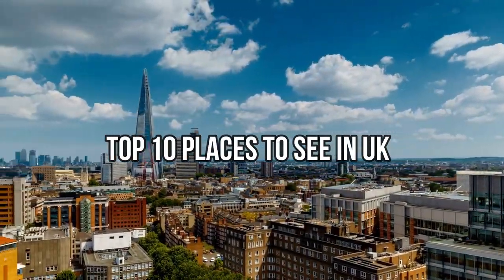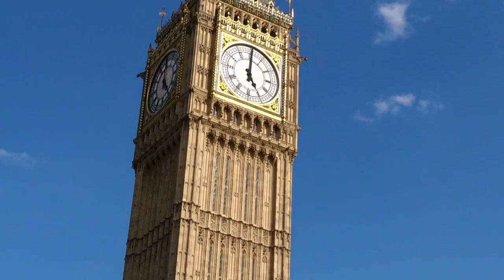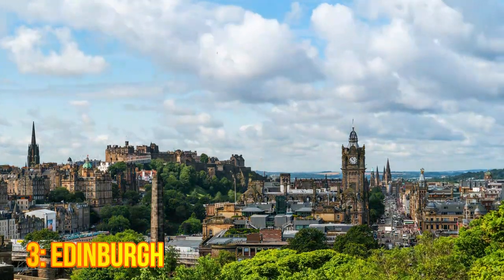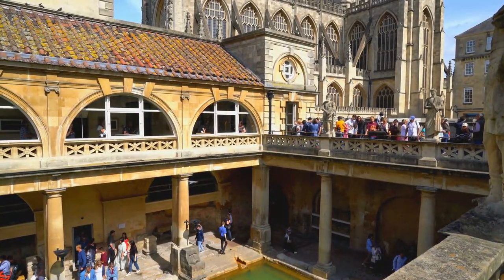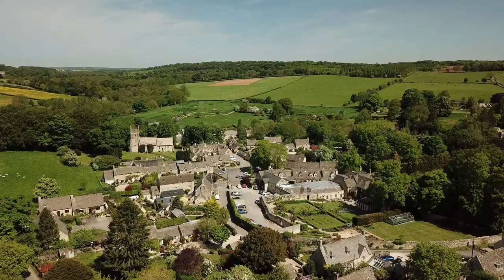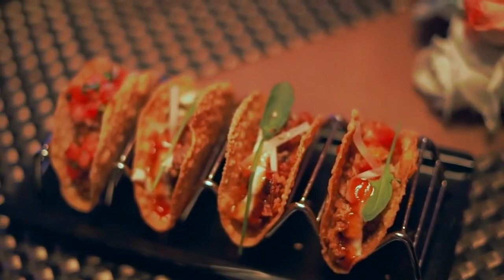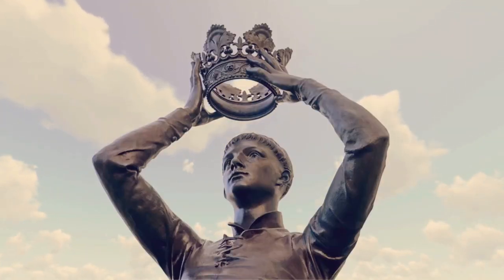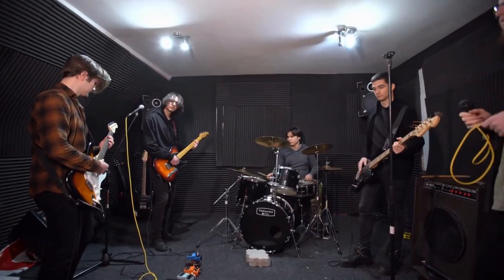Uncovering the UK's Secret Gems: The TOP 10 MUST-SEE Destinations!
Today, we're excited to take you on a tour of the top 10 places to see in the UK.

First up is London, the bustling capital city, where you can see iconic landmarks such as Big Ben, the London Eye, and Buckingham Palace.

Next on the list is Stonehenge, an ancient site of mysterious standing stones that has fascinated visitors for centuries.

In Edinburgh, you can explore the historic castle and the charming streets of the old town, steeped in Scottish history and culture.

The Lake District is a must-see for nature lovers, with its stunning scenery of rolling hills, tranquil lakes, and charming villages.

Bath is a picturesque city famous for its Roman baths, Georgian architecture, and scenic river views.

The Cotswolds is a region of idyllic villages and quaint countryside, with thatched-roof cottages and charming pubs.

The Scottish Highlands are a land of rugged mountains, breathtaking lochs, and fascinating history, including the infamous Loch Ness monster.

Stratford Upon Avon is the birthplace of Shakespeare and a charming town with historic buildings and riverside walks.

And finally, Liverpool is a vibrant city with a rich musical heritage, from the Beatles to the famous Merseybeat sound.

So, there you have it, the top 10 places to see in the UK. We hope this tour has inspired you to plan your own adventure in this beautiful and diverse country.

MCTPAUGDLP [Mastercard] Disneyland Paris: Buy 1, Enjoy another at US$30 off!